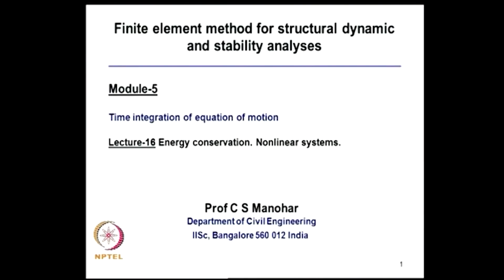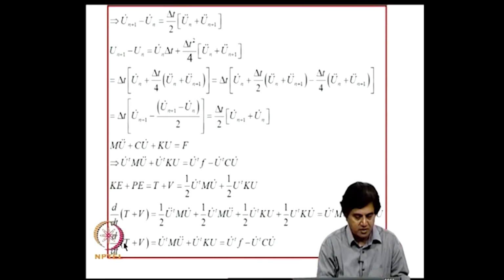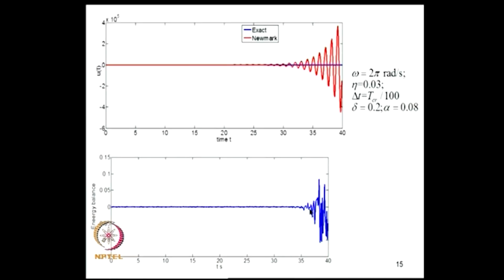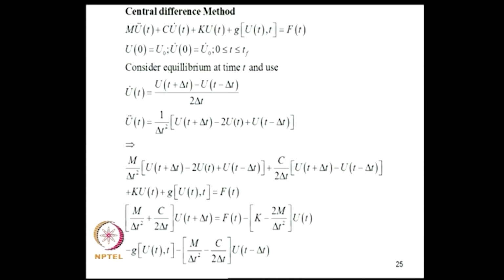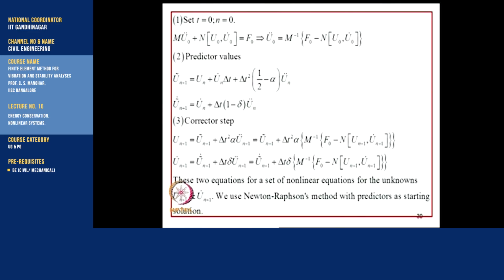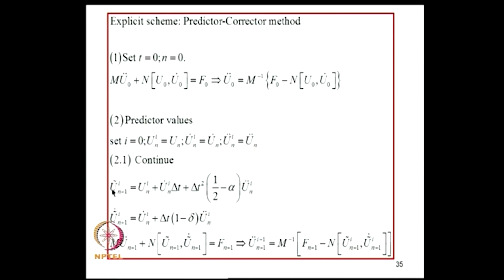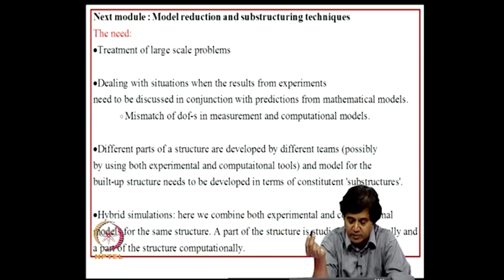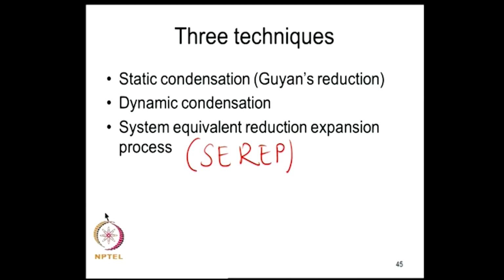Energy conservation. Nonlinear systems.